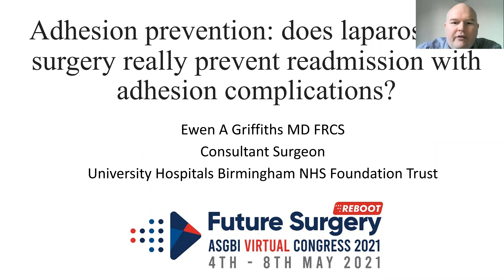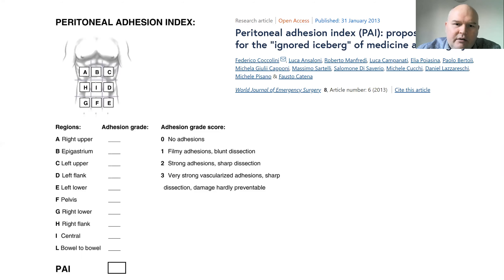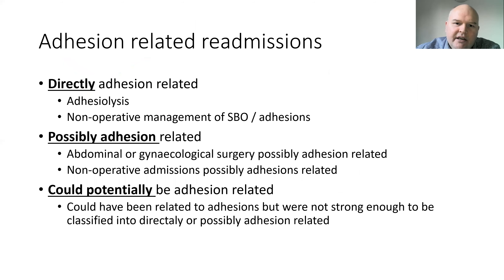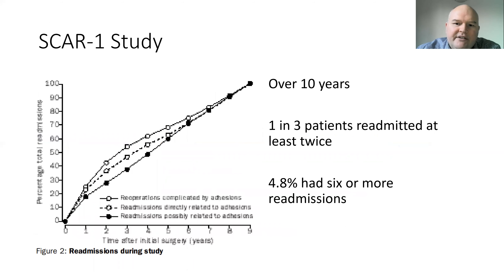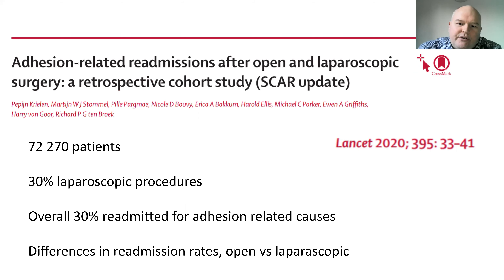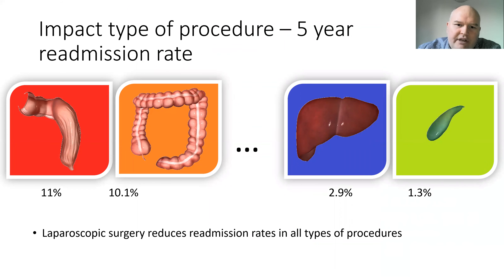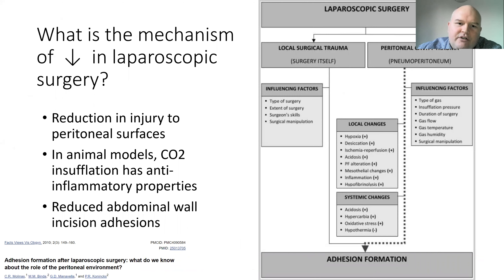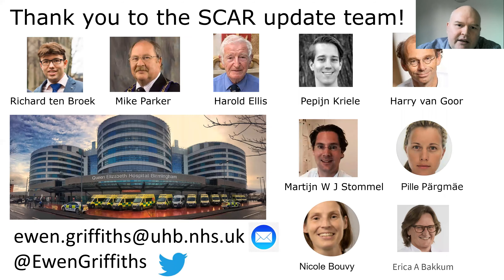Research on adhesions complicating abdominal surgery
Mr Griffiths was invited to the online ASGBI conference in May 2021 to present his research on adhesions complicating abdominal surgery.  The recent SCAR update study was recently published in the Lancet and Mr Griffiths was involved in this research and this showed that laparoscopic surgery was associated with much less complications from adhesions.